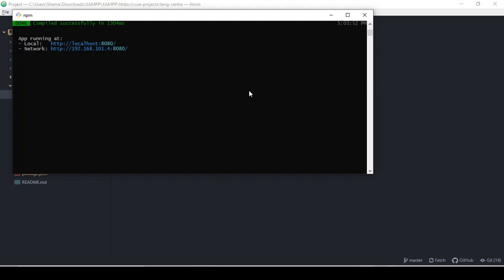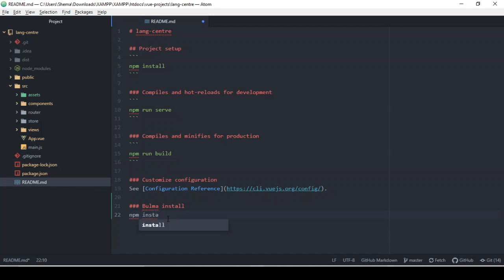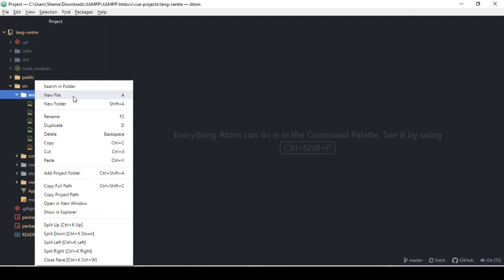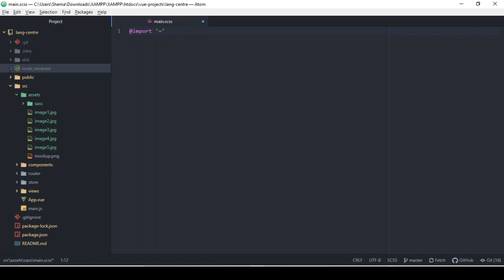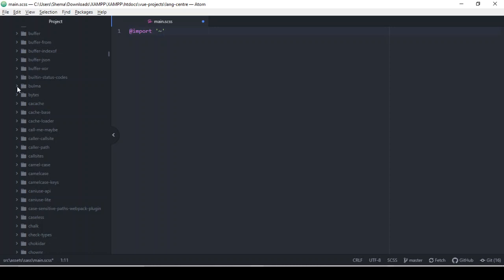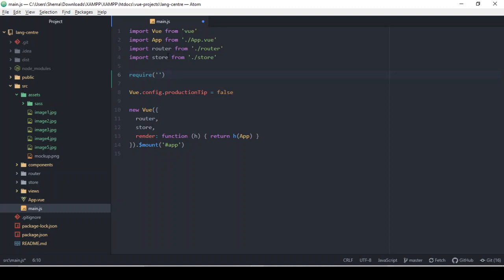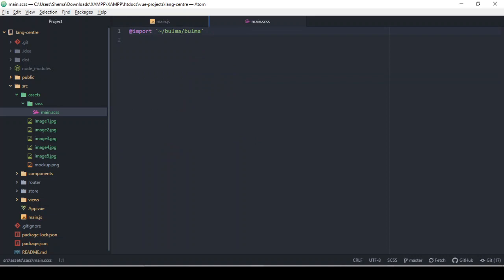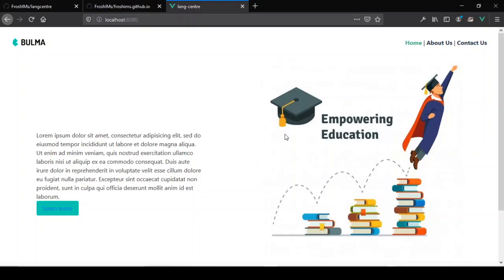Vuejs Single Page Website - Updating Bulma For Production/Deployment | 12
In this video we'll look at updating the bulma css framework installation in our vuejs singe page .

Bulma update requirements:
npm install bulma
npm install node-sass